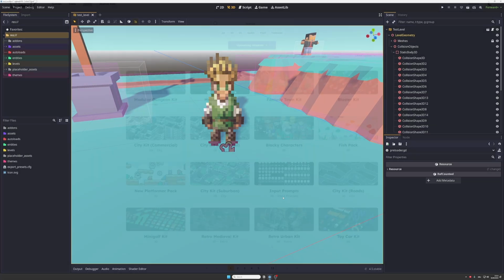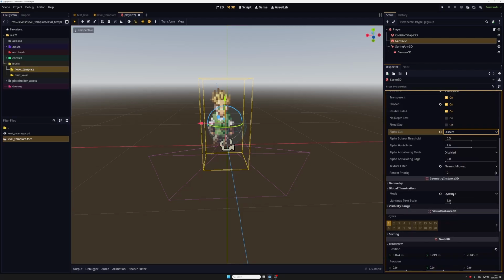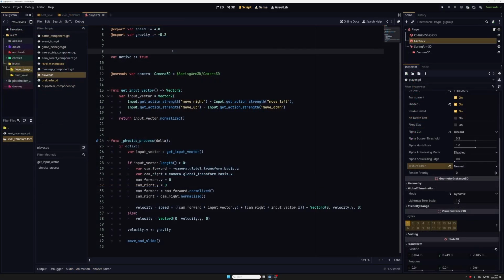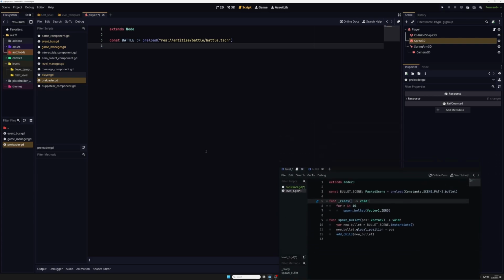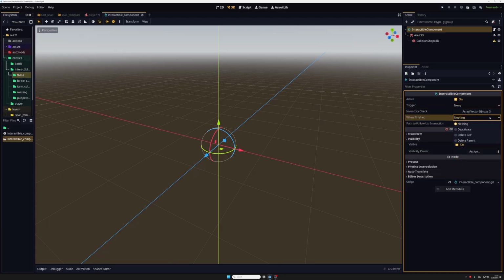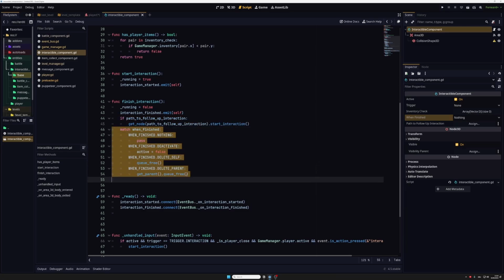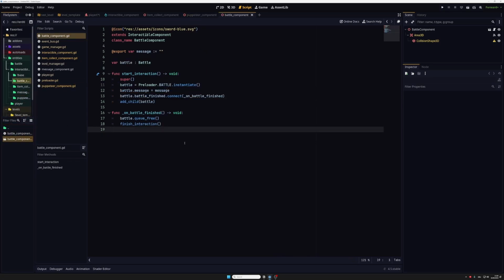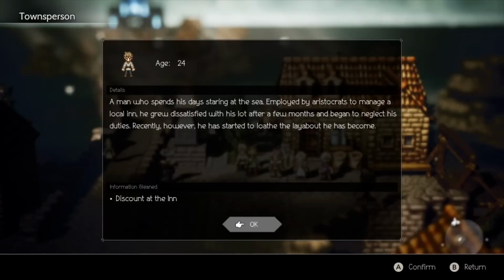Untitled RPG Devlog 001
My first devlog! Maybe this will keep me accountable. Maybe there will even be a game coming out of this whole endeavour in the end.